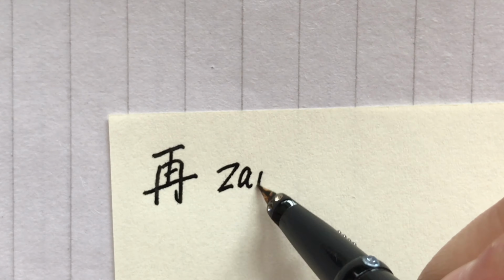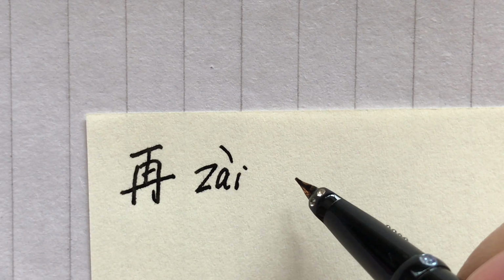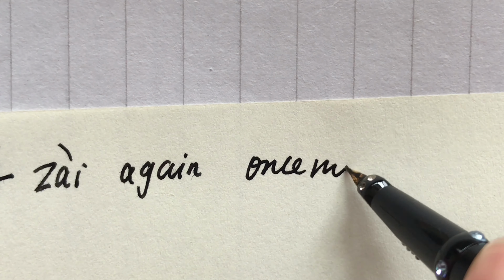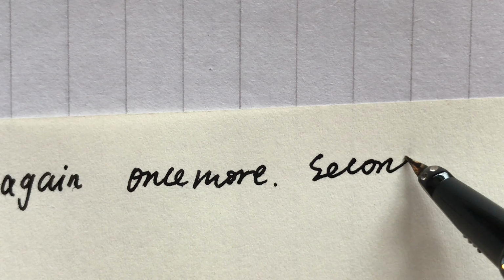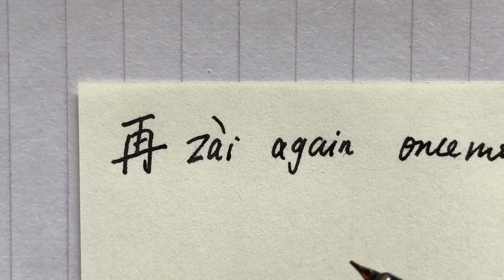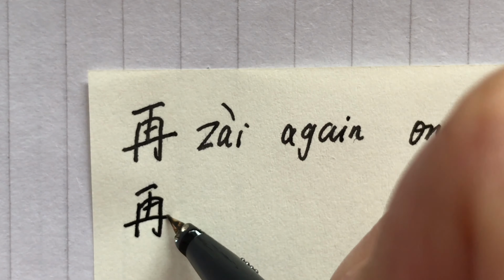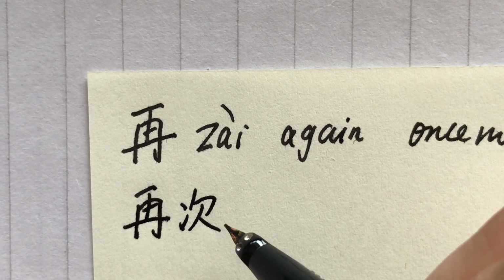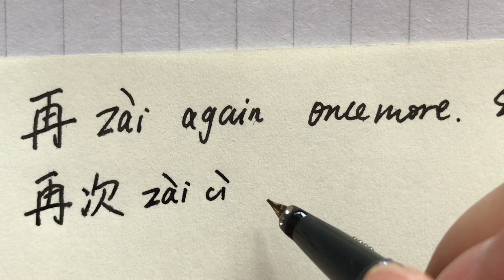Cursive handwriting for beginners | 再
再 zài again/once more/second
再次 zài cì one more time/again
I believe we can do that again.
wǒ xiāng xìn wǒ men kě yǐ zài cì zuò dào 。
我相信我们可以再次做到。